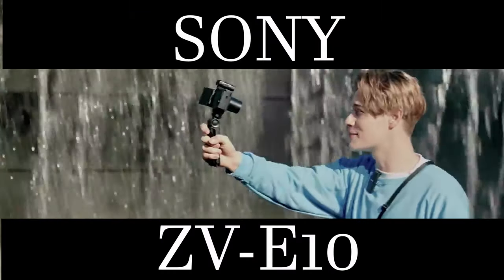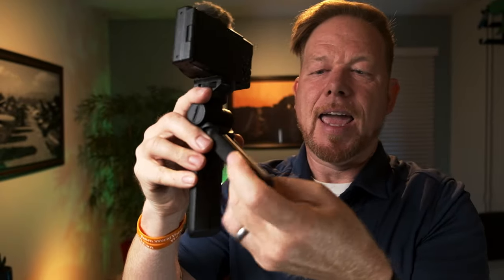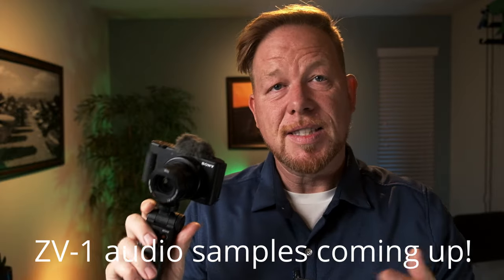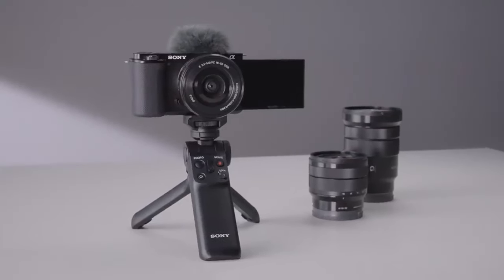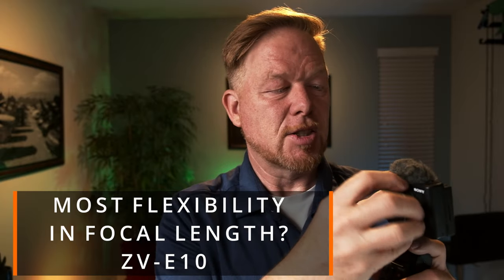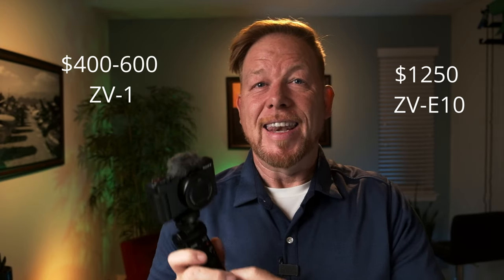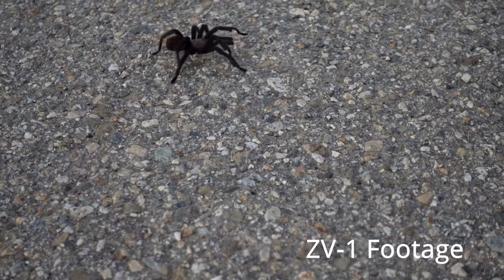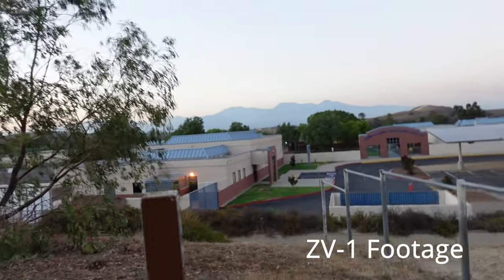Sony ZV-1 vs Sony ZV-E10: Which camera is the best?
Sony's new ZV-E10 camcorder is a big upgrade on their previous model, and it comes with some really awesome features!
This video will give you almost everything you need to know about the Sony Z-V1 camera and the Sony ZV-E10 camera, except hands-on experience The two main takeaways are that you can expect better image quality from the Z-V-E10 due to the larger sensor and you can experience greater flexibility due to the interchangeable lens system. In contrast, the Sony Z-V1 comes at a cheaper price point, being last year's model, and maybe surprisingly, the built-in lens reduced gear decisions and lowers the barrier to just getting started creating! You don't have to bring any lenses along - or spend extra for that matter - with the ZV1. Just start shooting!  In this video, we are going to be taking a look at my hands-on experience and first impressions with the Sony ZV-1 and contrast that with the specs we know about the Sony ZV-E10 to tell you which one is better.

Sony ZV1
Sony ZV-E10